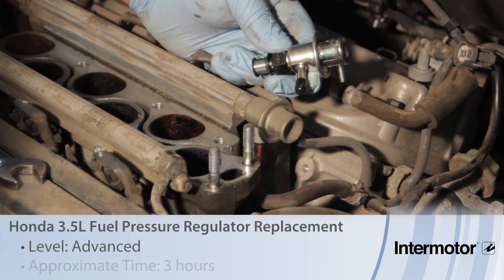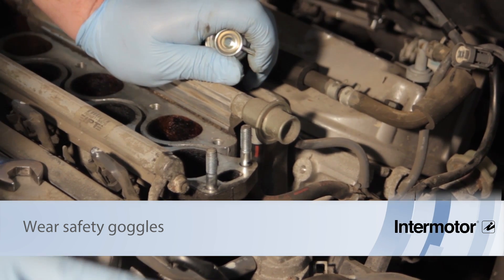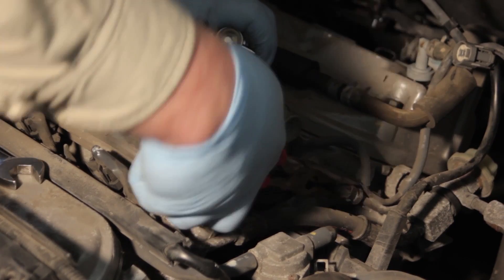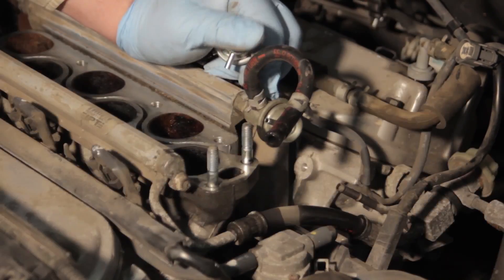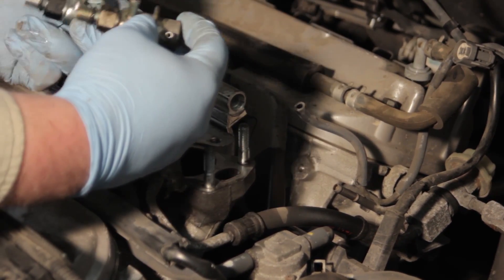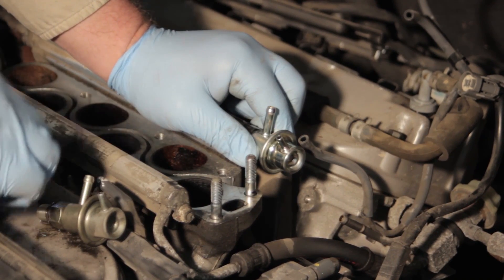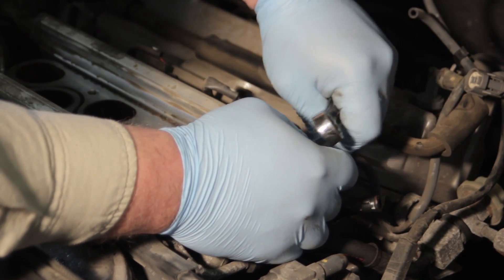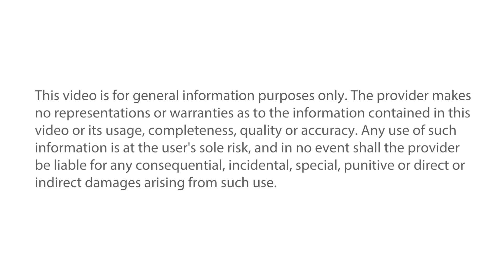Honda 3.5L Fuel Pressure Regulator Replacement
This video demonstrates replacing the Fuel Pressure Regulator for a 3.5 Liter application.

Level of difficulty: ADVANCED
Approximate installation time: 3 HOURS
Tools needed: 19 mm end wrench, needle nose pliers
Additional parts: intake manifold gasket, antifreeze

NOTE: relieve fuel pressure first
Intake manifold has to be removed to access injectors.

Features & Benefits: •Precision engineered pressure regulators for proper fuel delivery and engine performance
•Our fuel pressure regulators are application specific for the perfect fit and form
•A robust engineering design for greater resistance to leakage
•High-temp Viton o-rings enable prolonged sealing of pressure regulator under extreme heat conditions

Features Part Number: 24031
Also applicable to parts 21839, 21838, 21833, 21830, 21834, 21834, 21870, 21872, 21869, 24039, 24106, 22851